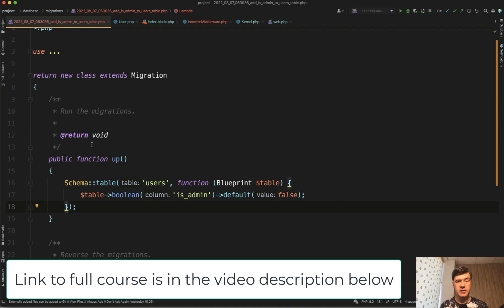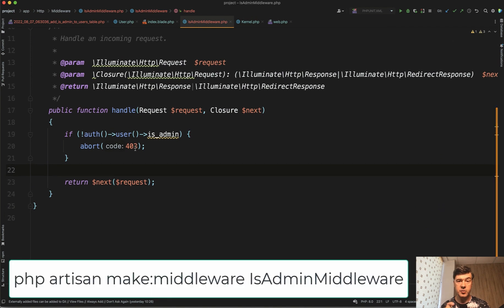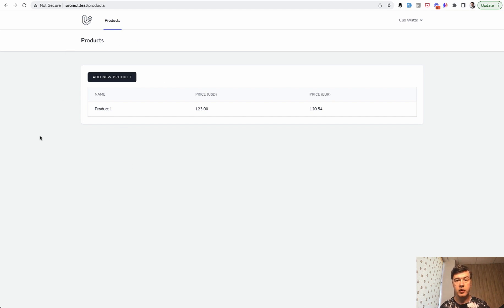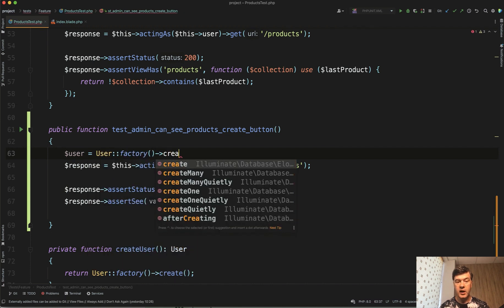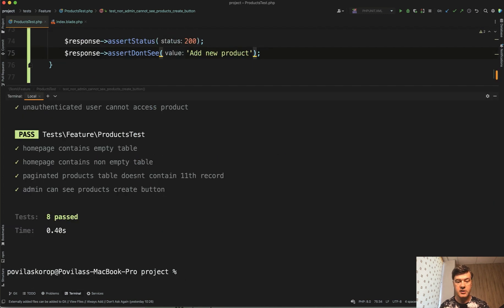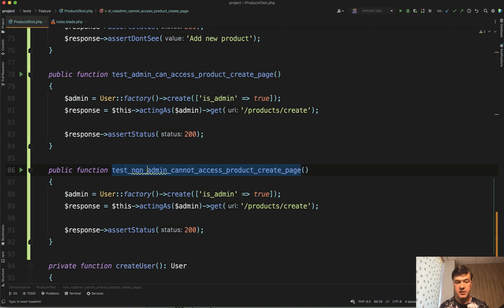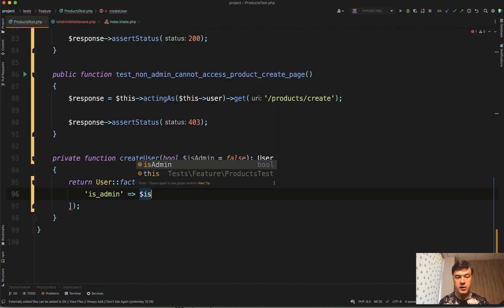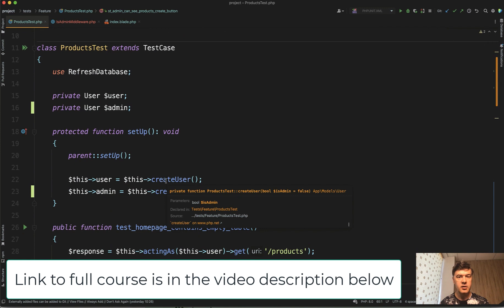Laravel Testing 11/24: Testing roles: only Admin can access creating products